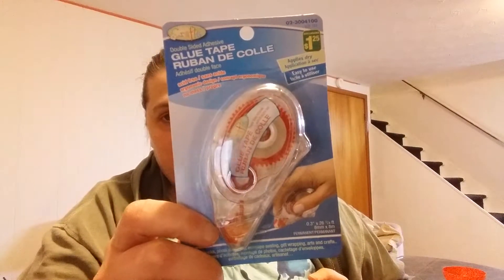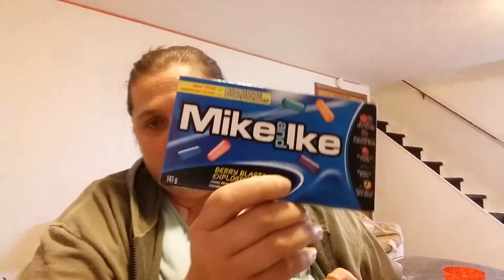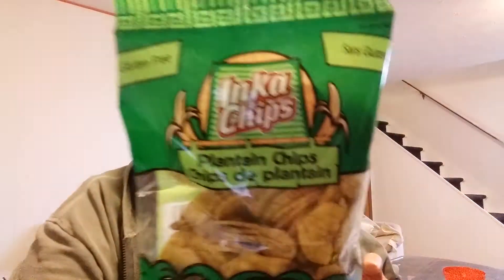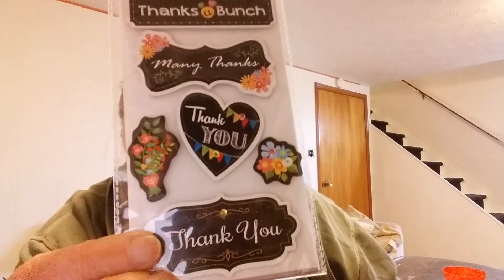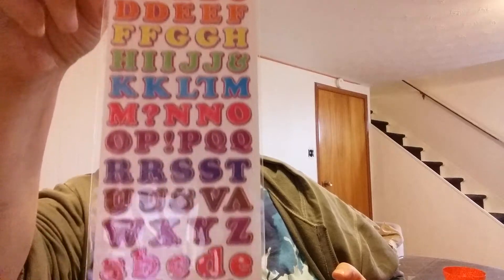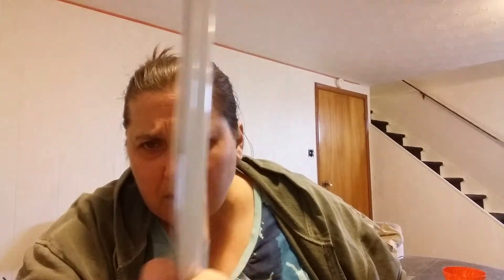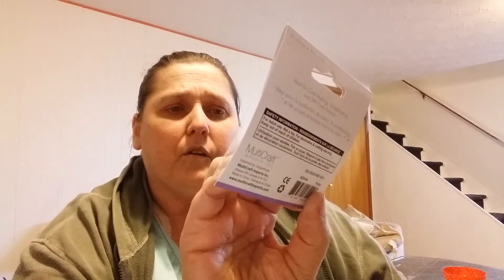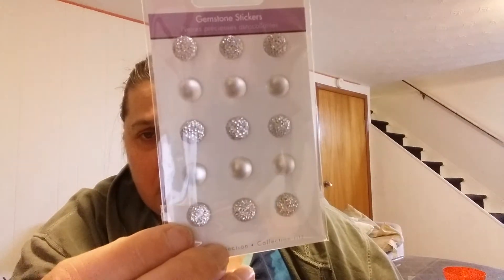Dollarama/ Dollartree Haul